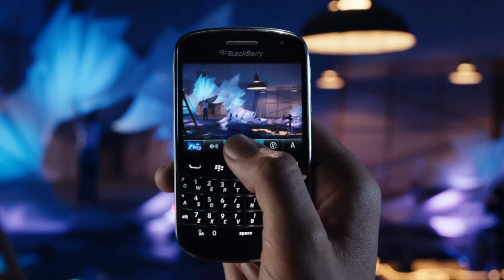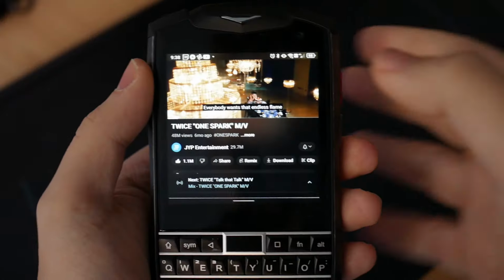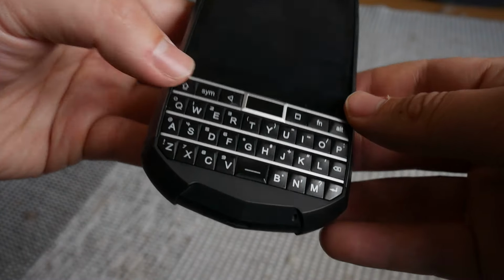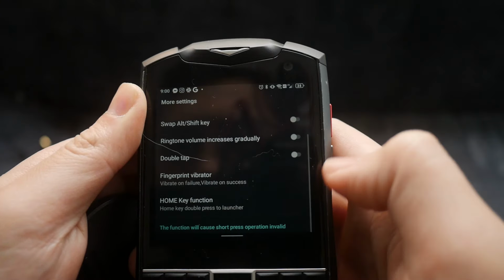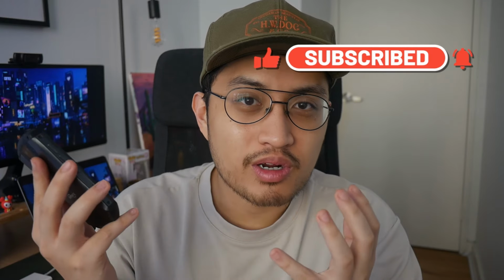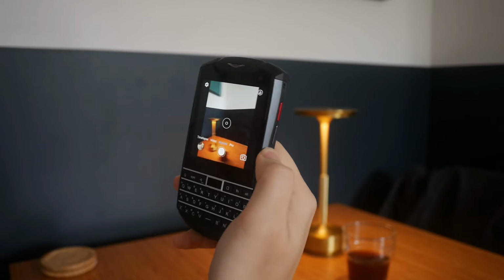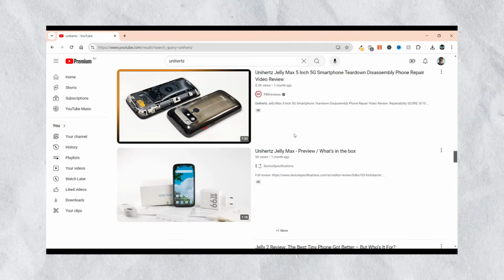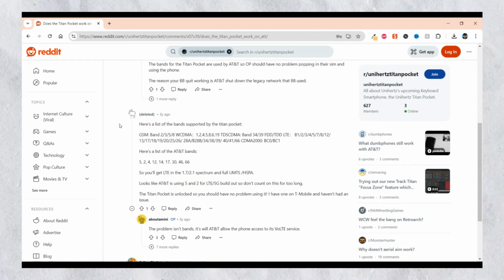using a qwerty phone in 2024 (for digital minimalism)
I've been using the Unihertz Titan Pocket -- one of the 'latest' qwerty phones you can buy (it's a phone from 2021) -- for about a month now for digital minimalism purposes, and here's been my experience so far.

Link to the phone here but I recommend you buy used if you're really interested